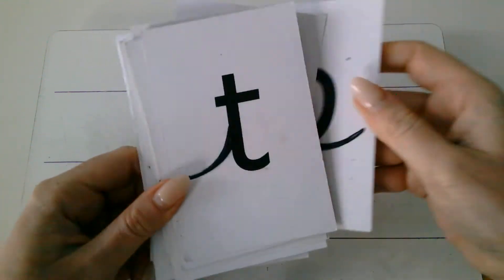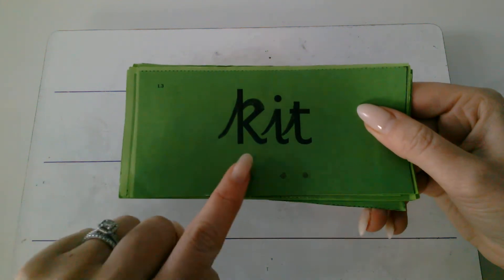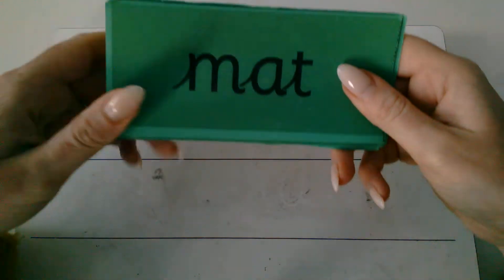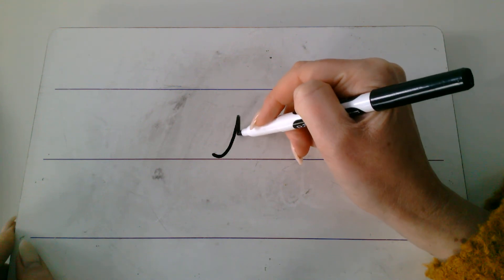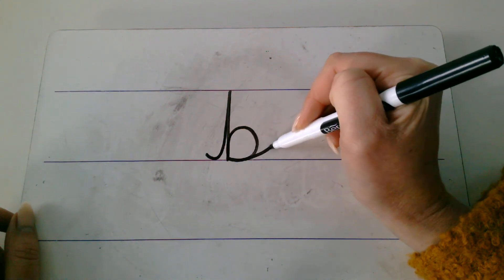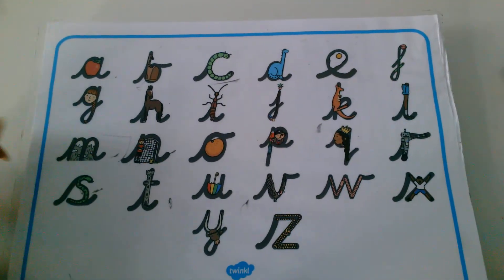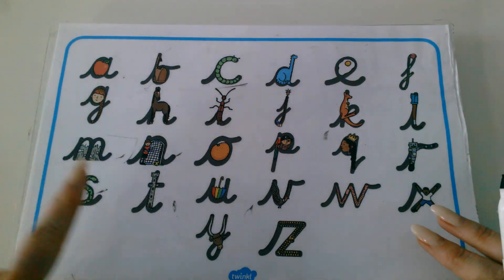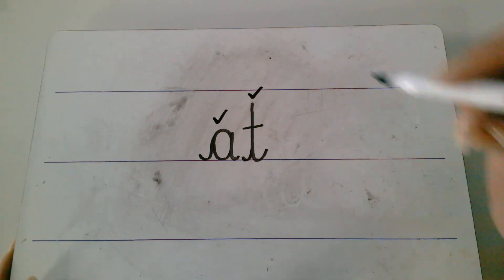Word Time Lesson 16